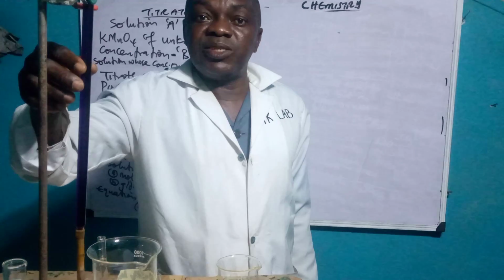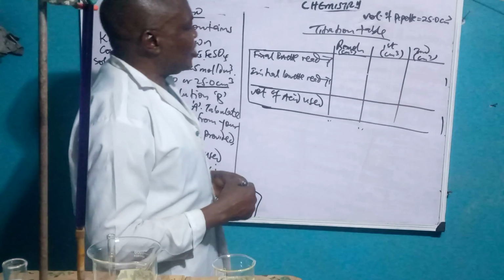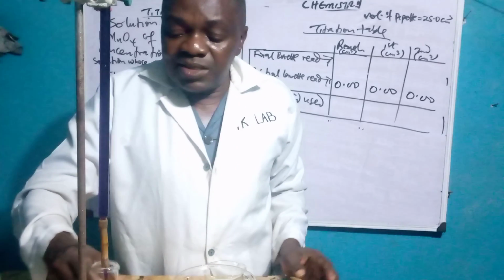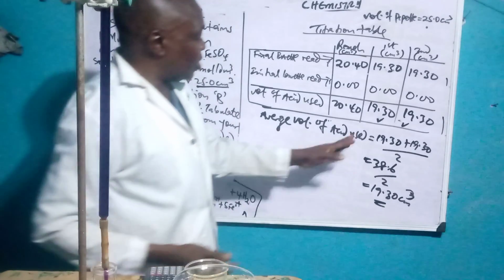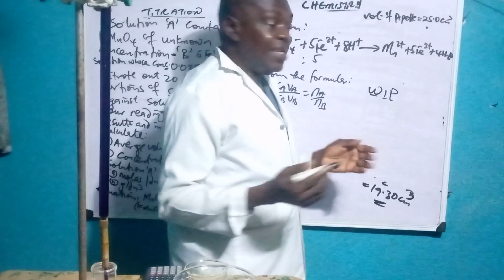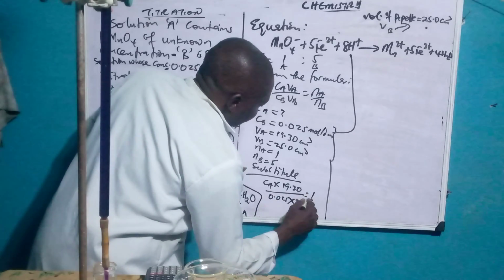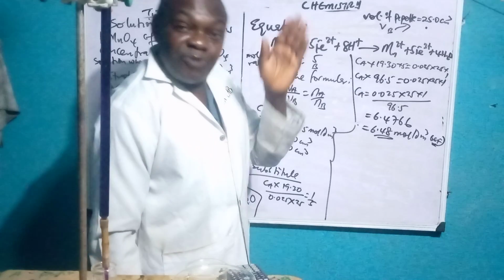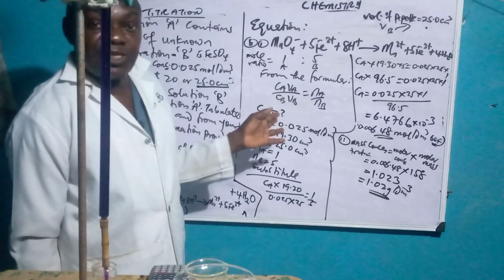WAEC CHEMISTRY PRACTICAL 2024 (Titration )-ALL YOU NEED TO KNOW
This titration experiment gives a very easy and simplified method off carrying out redox titration. it is believed that proper understanding of the various methods used will go a long way to help the student to understand how to carry out redox titration independently.